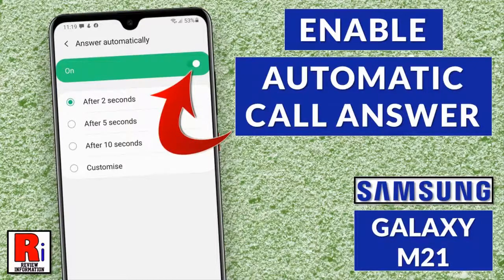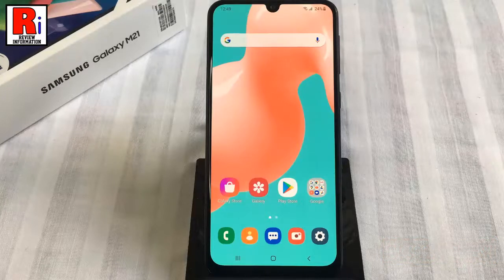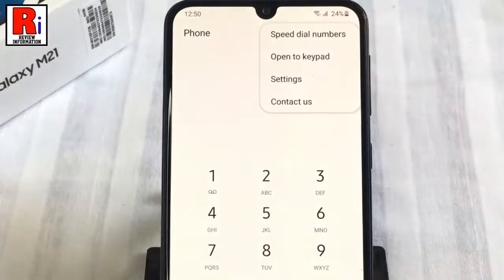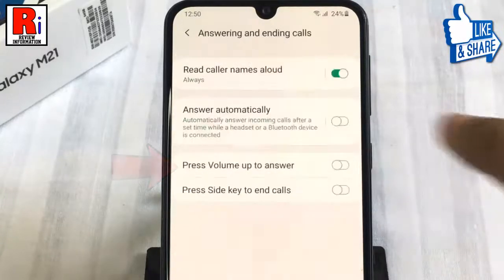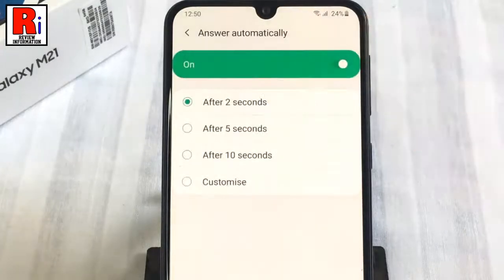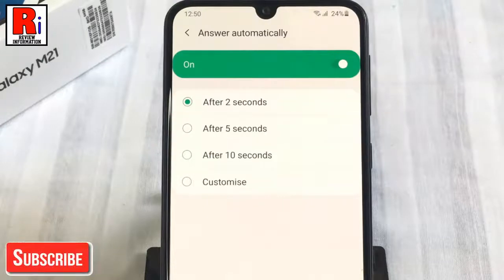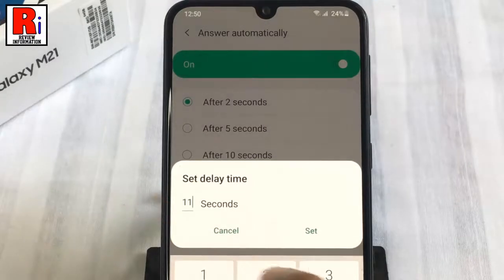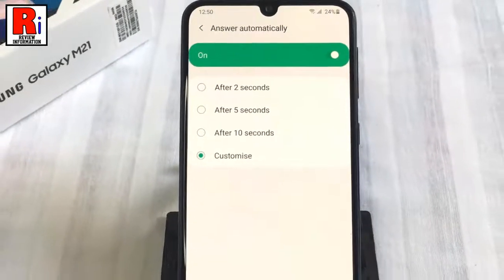How to Enable Automatic Call Answer on Samsung Galaxy M21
In this video I will show you, How to Enable Automatic Call Answer on Samsung Galaxy M21 smartphone.